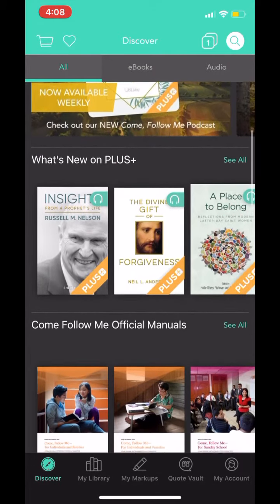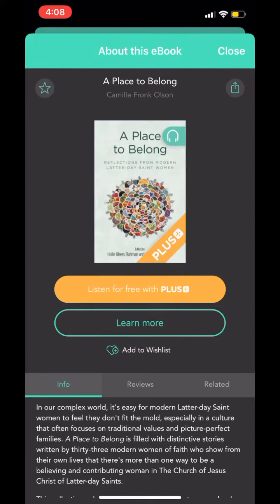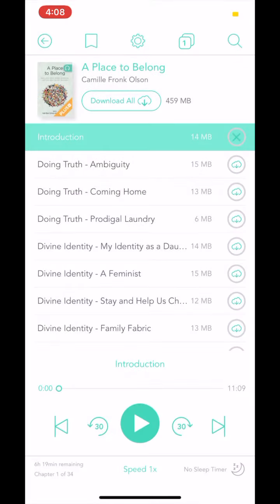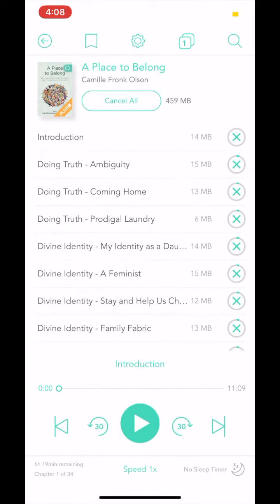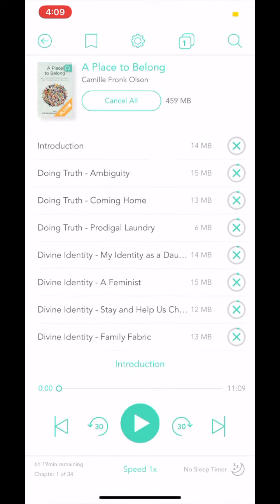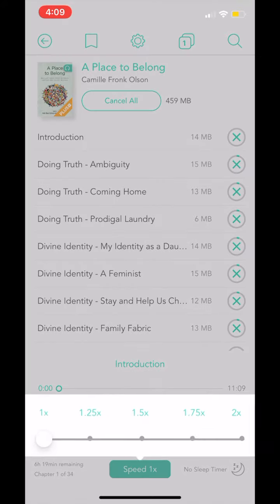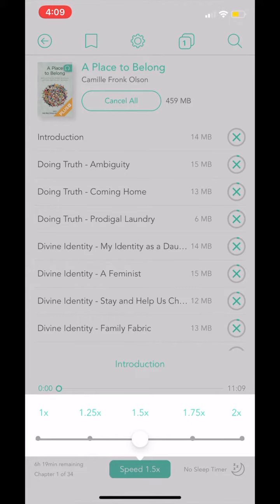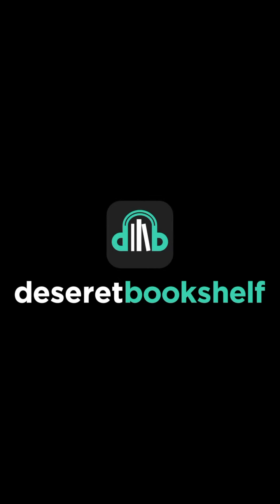Bookshelf Tutorial #5 - Download Audiobook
Download and audiobook on Deseret Bookshelf!